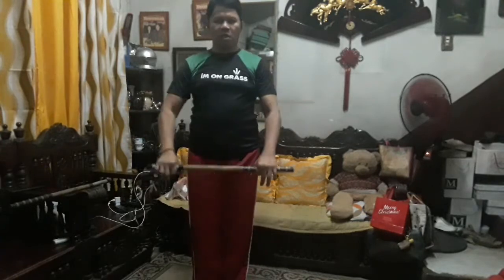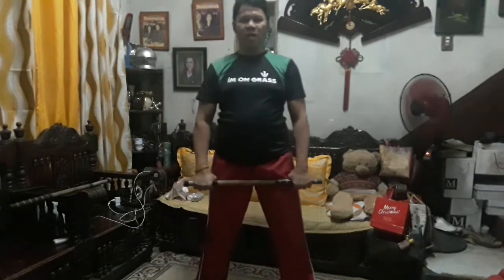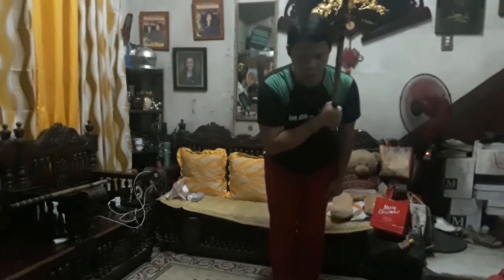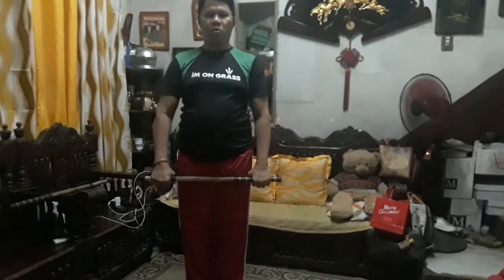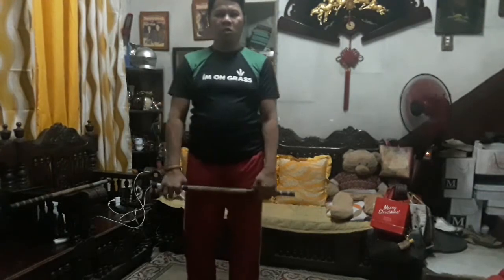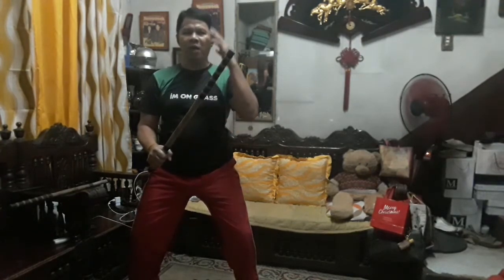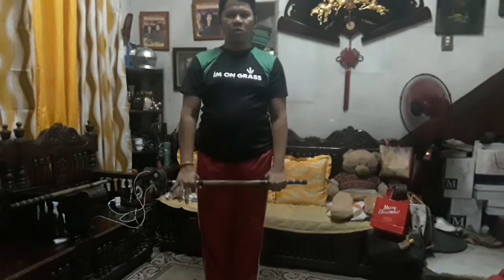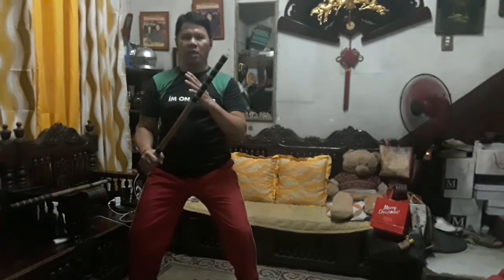8 strike in stationary movements